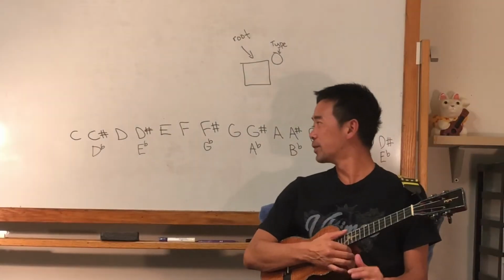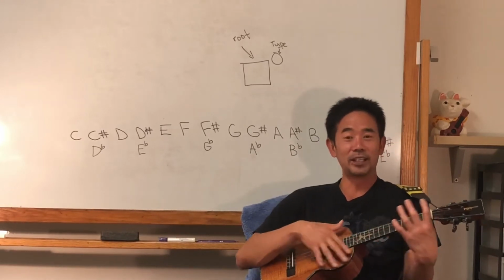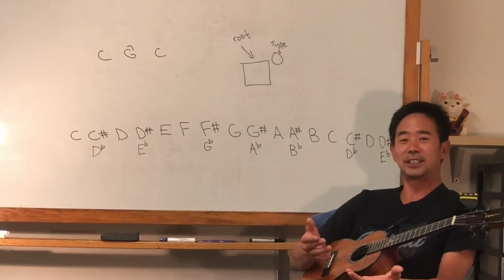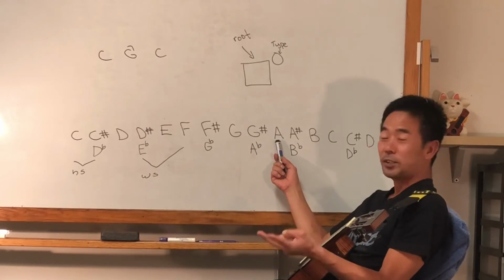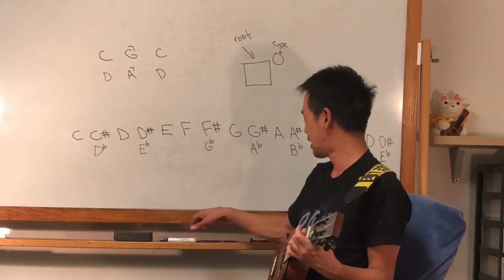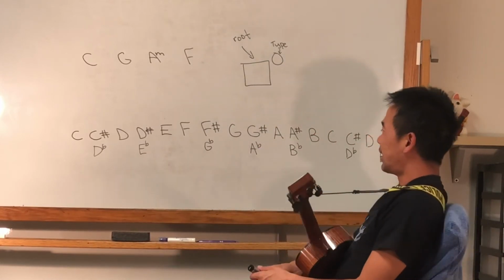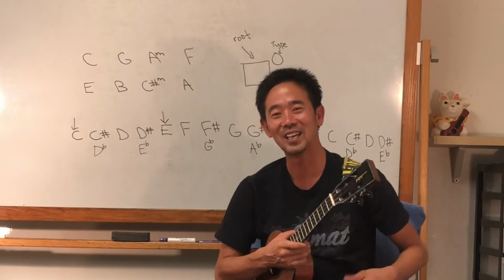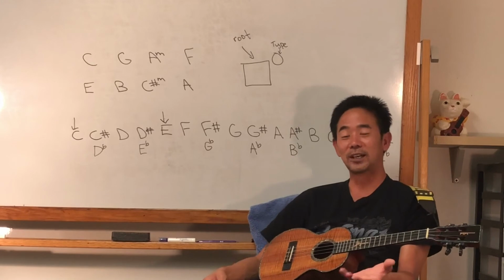Ukulele Lessons with Bruce Shimabukuro (Episode 24)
Transposing chords